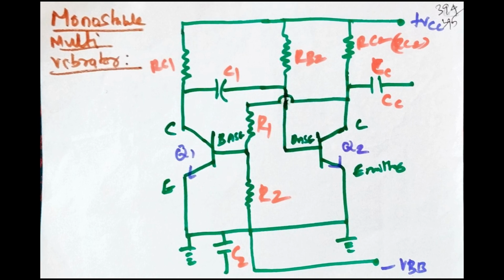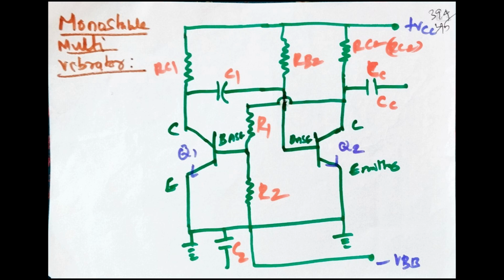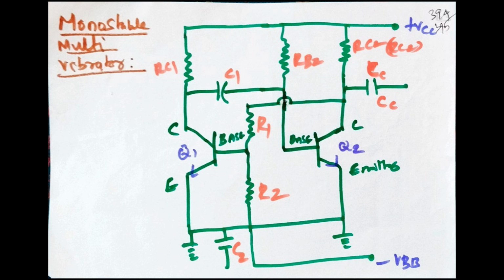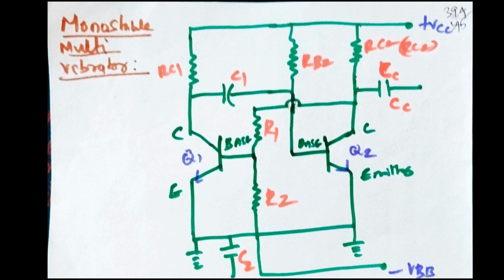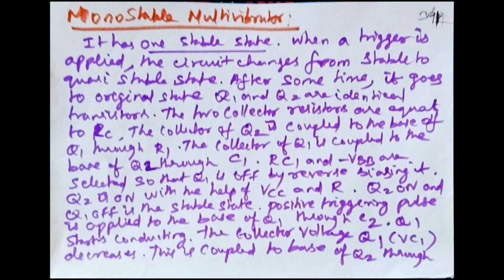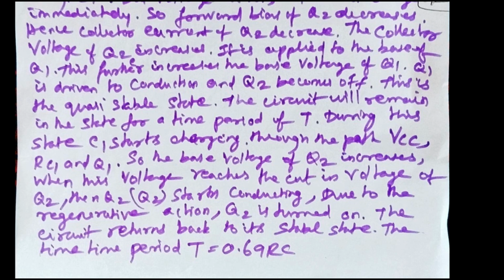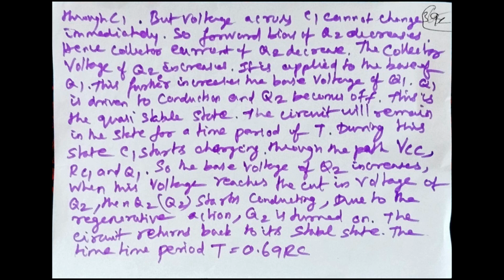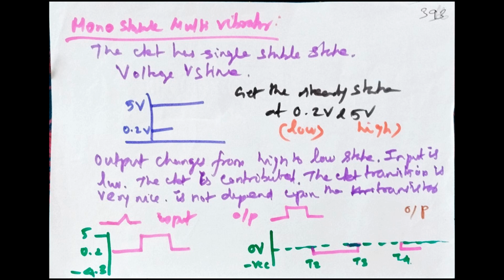Power electronics Mono stable multi vibrator